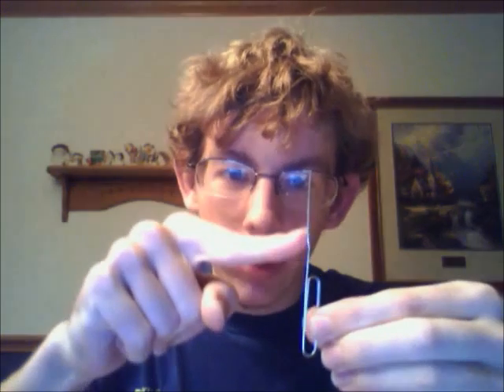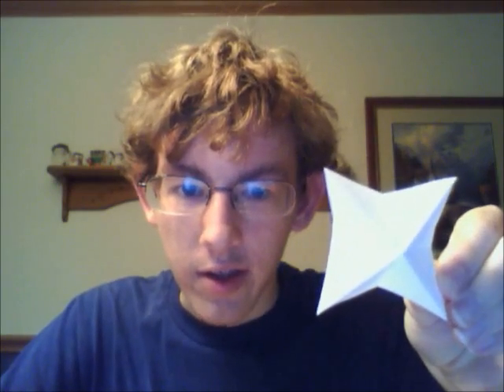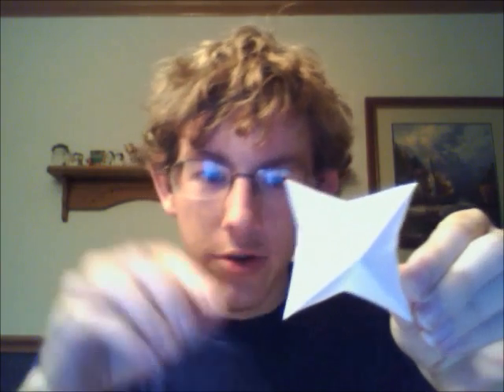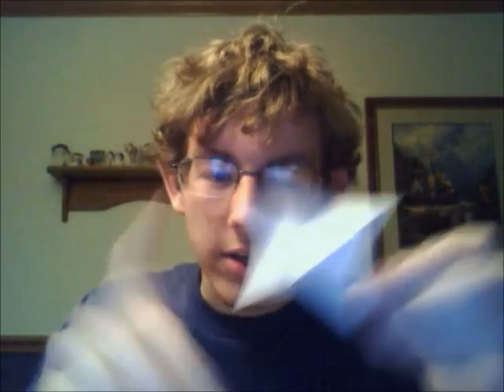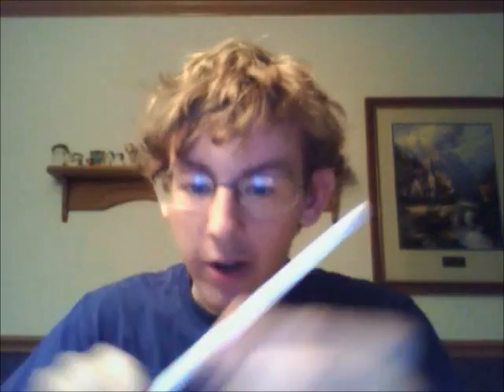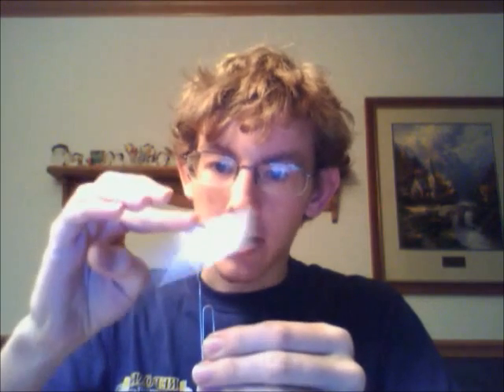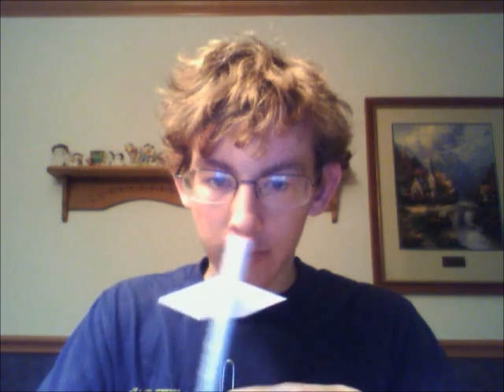telekinesis revealed (using static electricity to spin paper)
cool science trick using static electricity